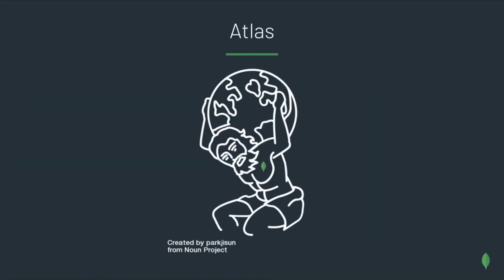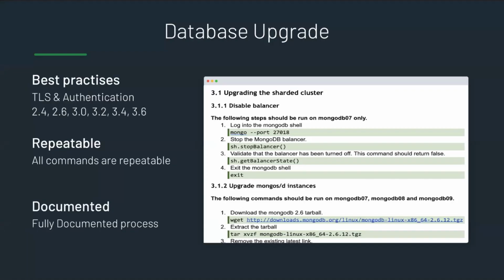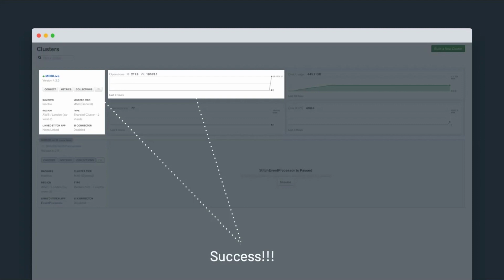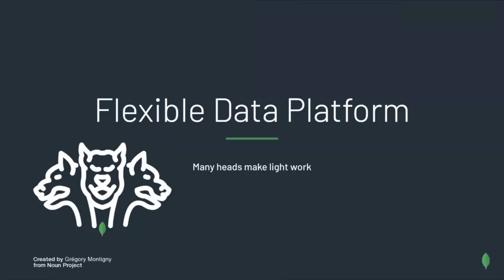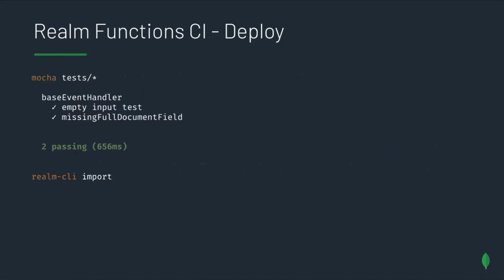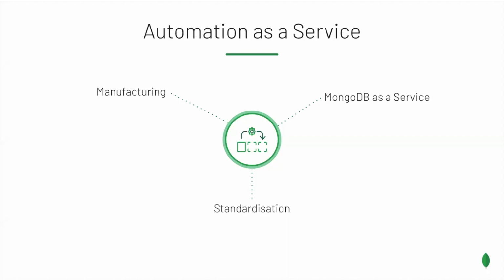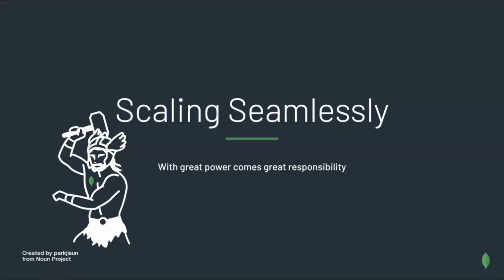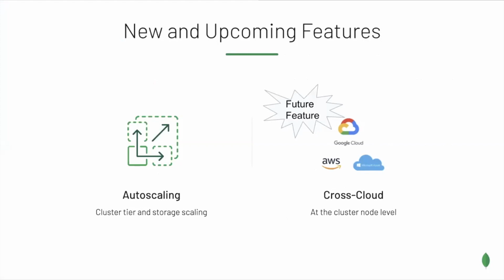Extreme MongoDB Atlas in Practice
Come to this talk to learn how we work with customers to leverage MongoDB Atlas to support emerging and demanding use-cases, such as globally distributed applications, real-time event processing with Kafka, and integration with Realm.

This talk is a collaboration between the MongoDB Consulting Engineering and MongoDB Atlas Engineering teams. We will discuss real-world examples from the field to showcase interesting ways you can use MongoDB Atlas. We’ll also talk about how the MongoDB Atlas team learns from customer usage to continue building out the product to handle your complex database needs.